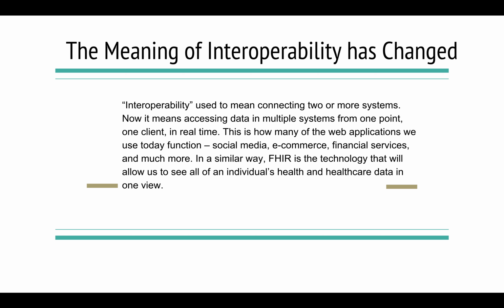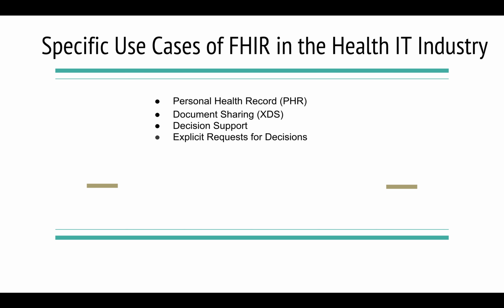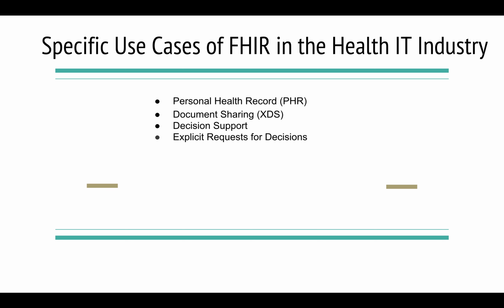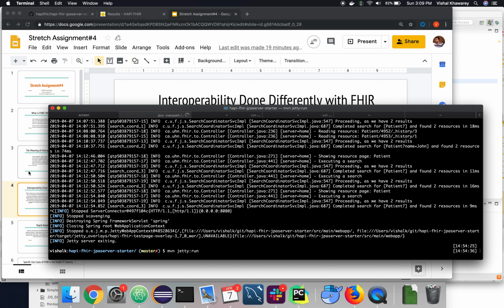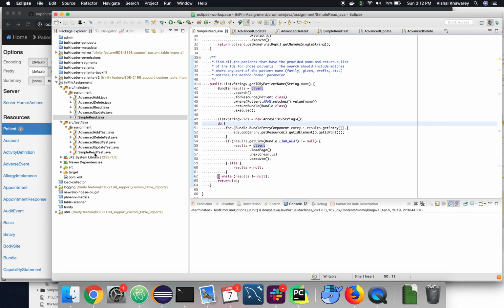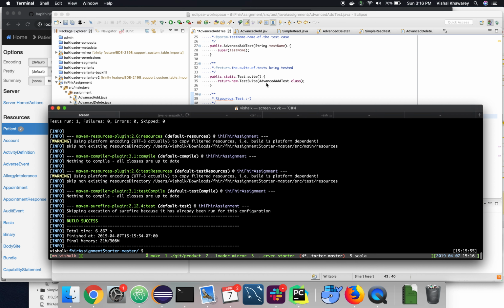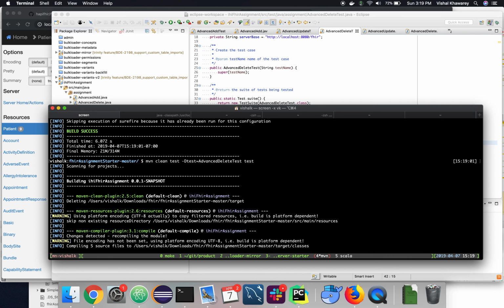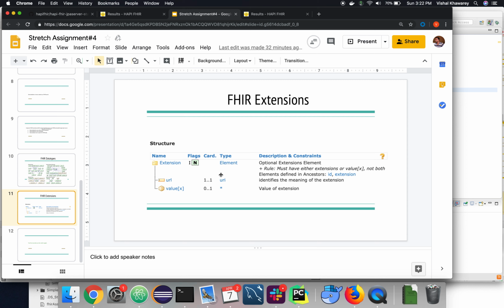mona stretch assignment 4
FHIR tutorial

Anthony J. Chan, March 15, 2018, What's great, what isn't so good, and what it's not built to do, Health Samurai